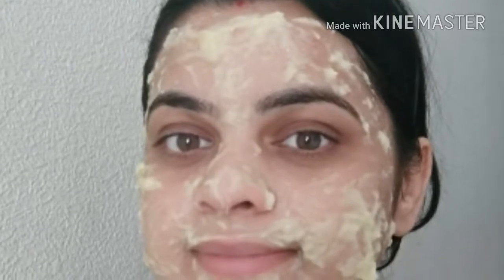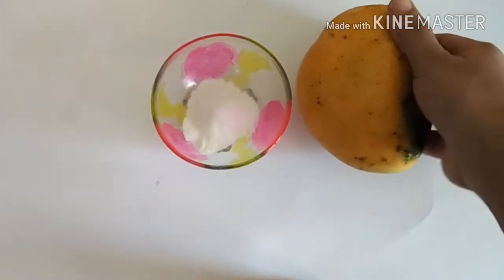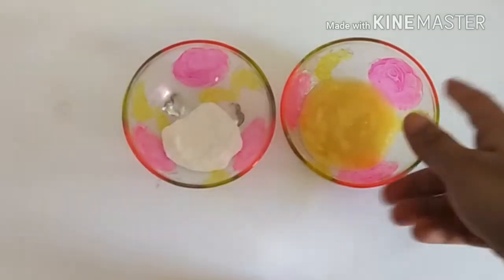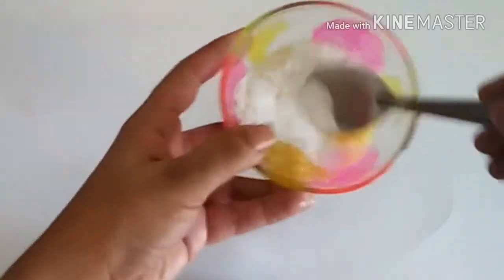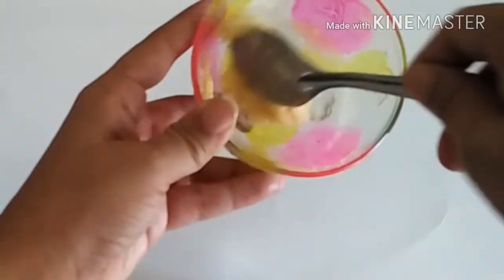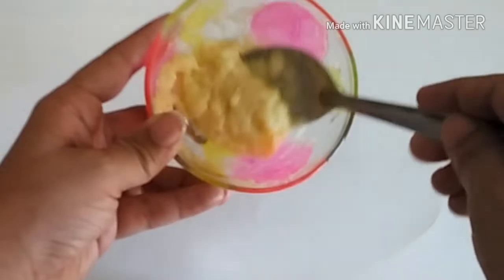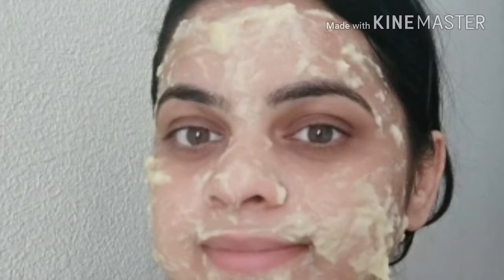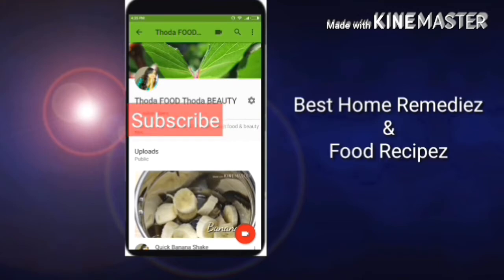Best Home Remedy To Prevent wrinkles, fine lines | Rice Anti - Aging face Pack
Home Remedies how To Prevent wrinkles, fine lines | Rice Anti - Aging face Pack

anti ageing face masks for youthful healthy glowing skin / Natural very effective home remedy

Anchal

How to use orange peel powder

How to get rid of Dark Circles under eyes

Skin Brightening/whitening Serum